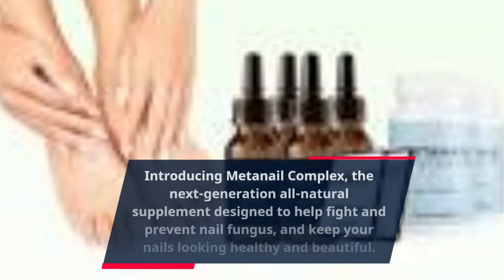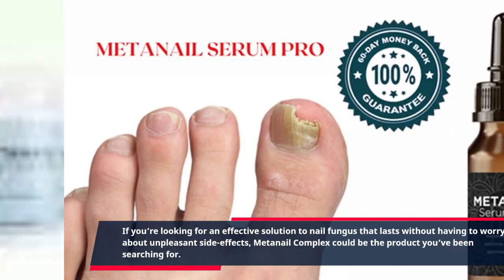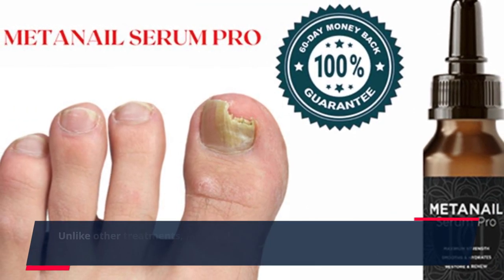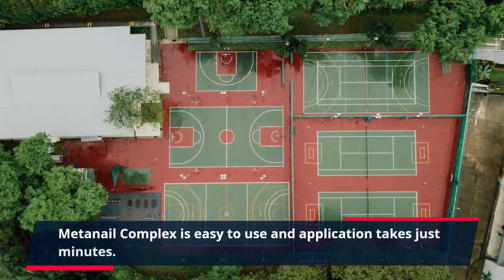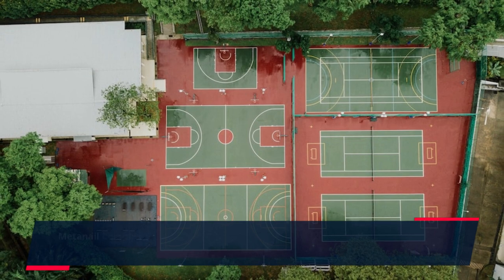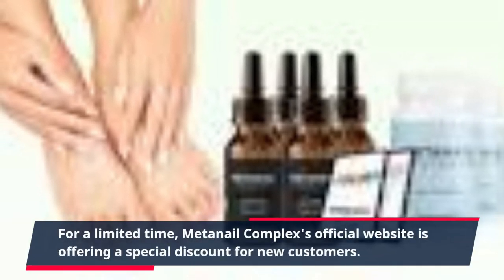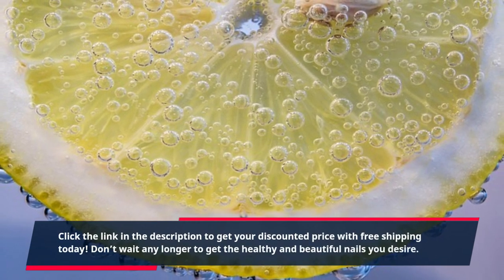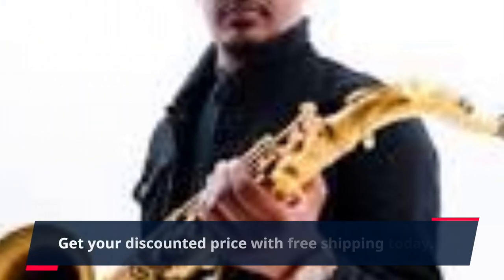"Limited Time Offer: Get Metanail Complex and Get Your Nails Ready for Summer!"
Introducing Metanail Complex, the next-generation all-natural supplement designed to help fight and prevent nail fungus, and keep your nails looking healthy and beautiful.

If you’re looking for an effective solution to nail fungus that lasts without having to worry about unpleasant side-effects, Metanail Complex could be the product you’ve been searching for.

Metanail Complex contains numerous powerful ingredients, including tea tree oil, coal tar, cedar leaf oil, and castor oil. All of these ingredients are well-known for their powerful antifungal properties, providing incredible results quickly and safely.

Unlike other treatments, Metanail Complex is specially designed to not only fight nail fungus but also to nourish and nurture healthy nail growth. After using Metanail Complex, you’ll notice your nails become healthier, stronger, and looking more beautiful.

Metanail Complex is easy to use and application takes just minutes. Simply brush the solution onto your nail and cuticle area, wait a few minutes, and let the formula do its magic. Over time, you’ll notice the nail fungus slowly disappearing until it’s gone completely.

Metanail Complex is an all-natural solution that’s been clinically proven to work on all types of nail fungus, including athlete’s foot and the toughest toenail cases. Plus, since it’s an all-natural solution, you won’t have to worry about any unpleasant side-effects or risks.

For a limited time, Metanail Complex's official website is offering a special discount for new customers. So if you’ve been wanting to get rid of nail fungus without any risks or adverse effects, this is the ideal solution for you.

Don’t wait any longer to get the healthy and beautiful nails you desire. Try Metanail Complex today and be amazed at how quickly your nail fungus will disappear. With Metanail Complex, you won’t have to worry about nail fungus again. Get your discounted price with free shipping today.